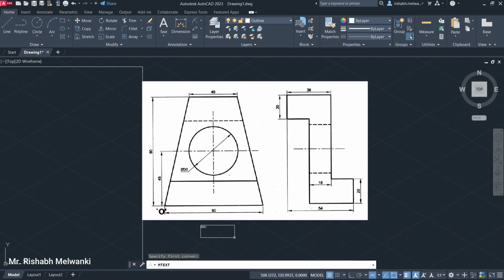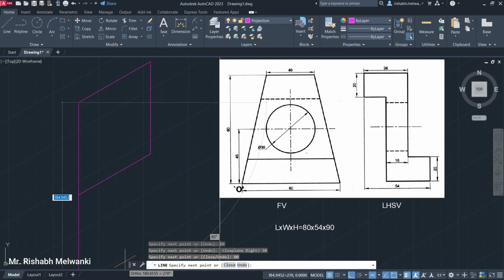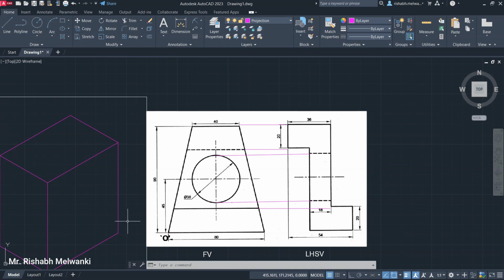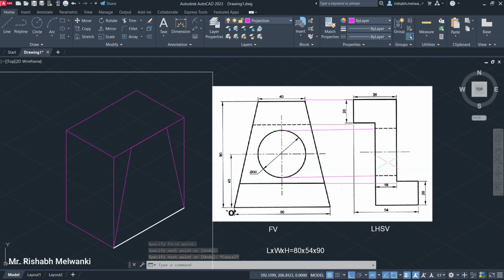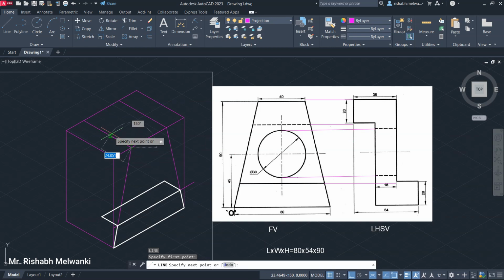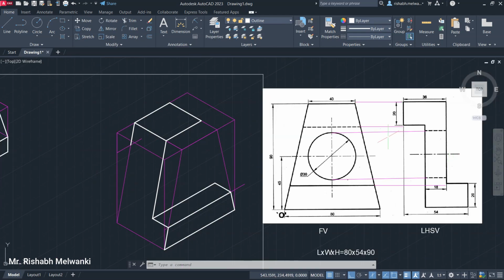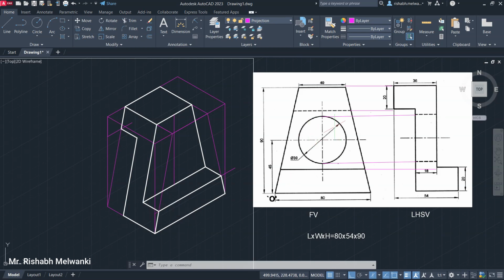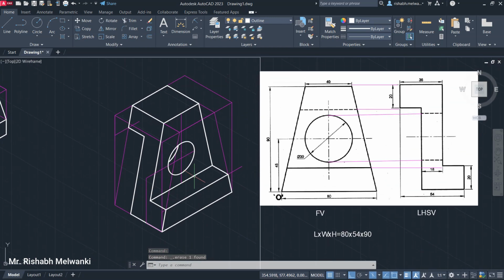Isometric view problem 5